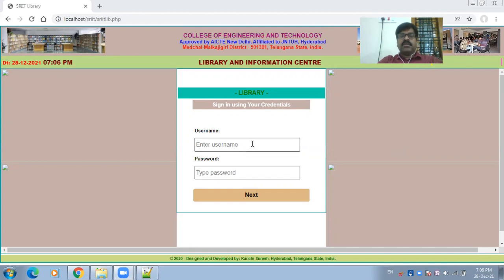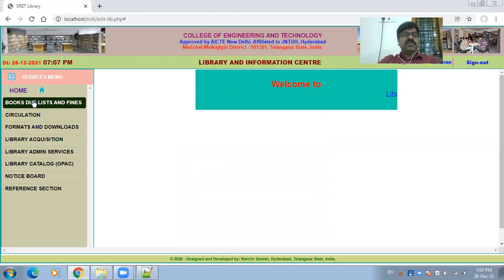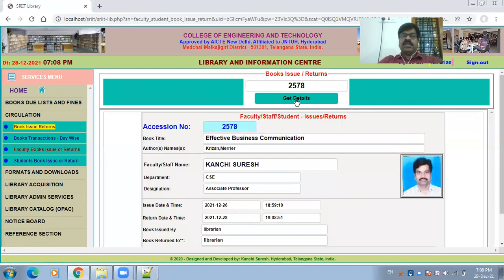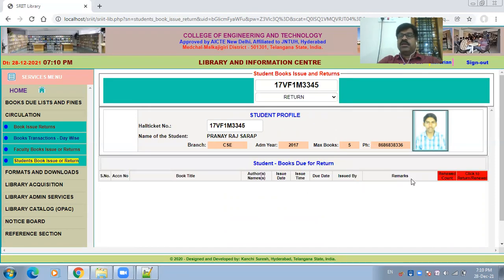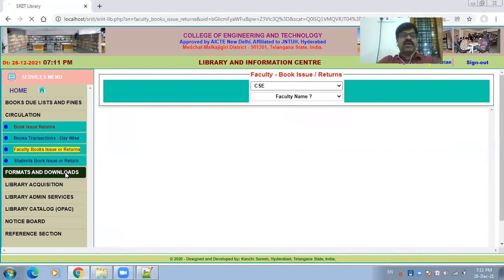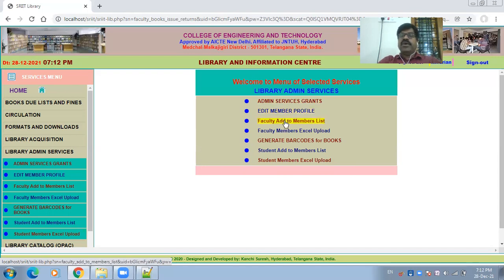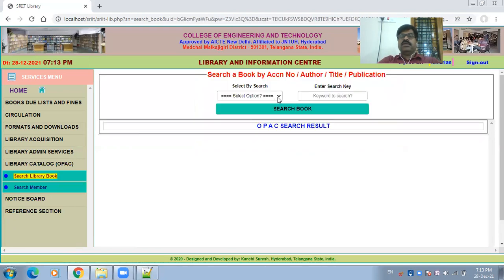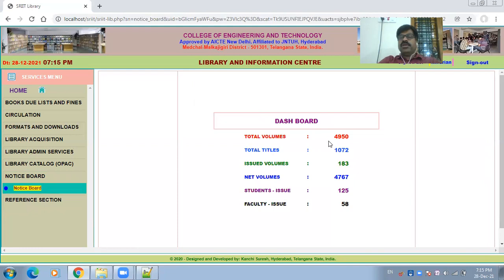Library Management System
LMS Library Management System, Library software, Library Application to handle issue returns reports etc in a library. It is most suitable for Schools, Colleges, Engineering Institutions.